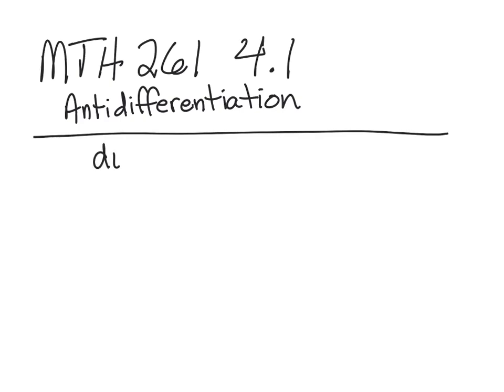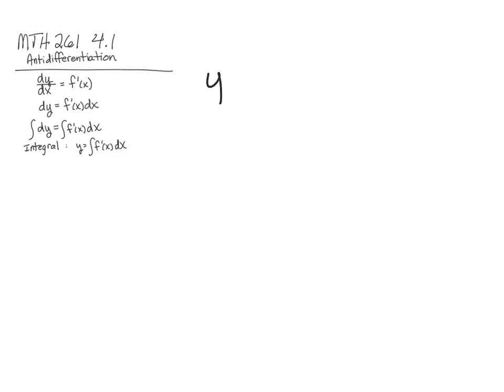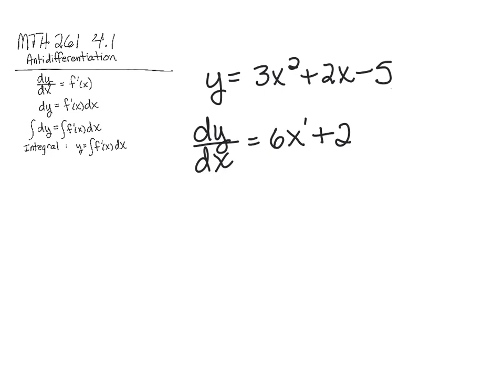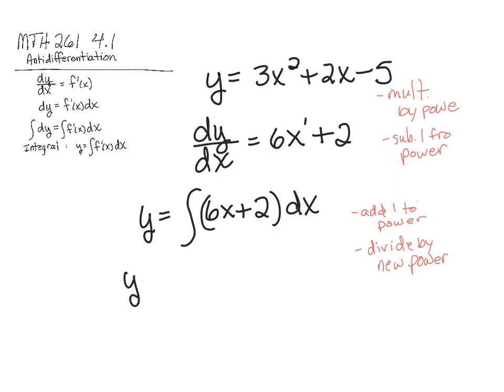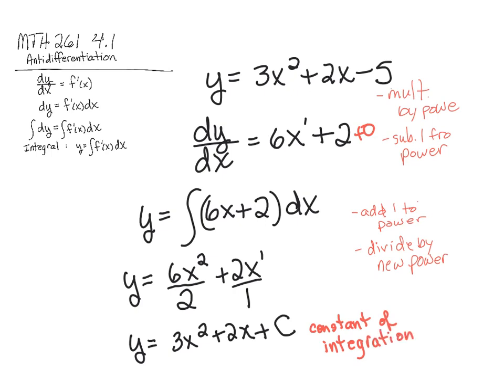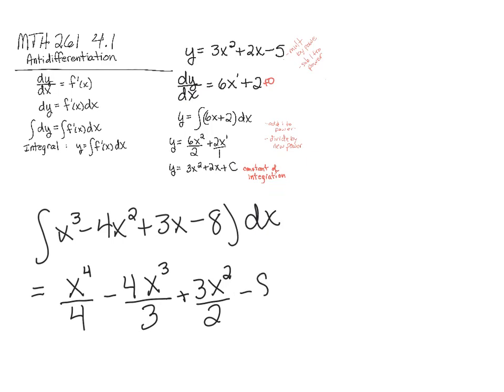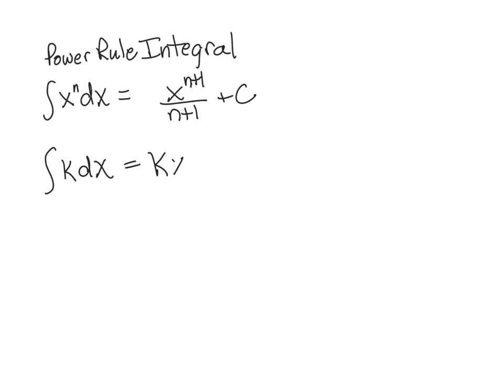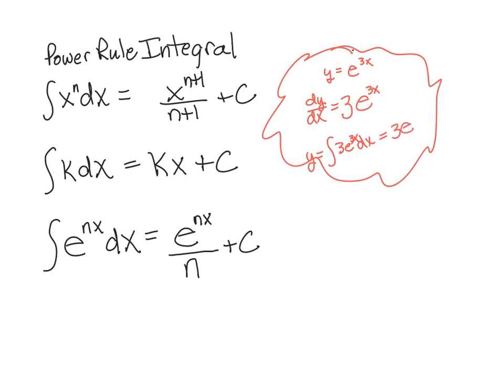Mth 261 4.1a summer 20